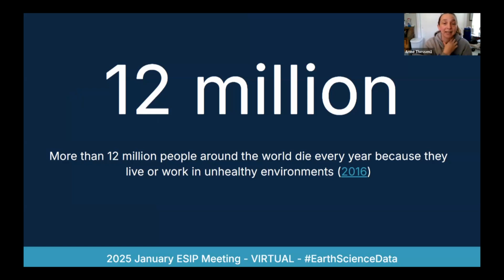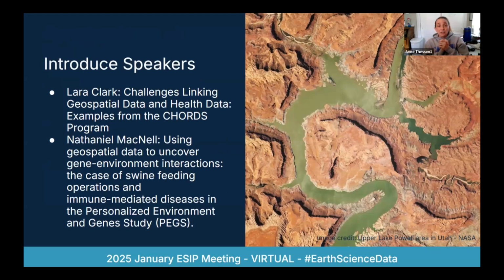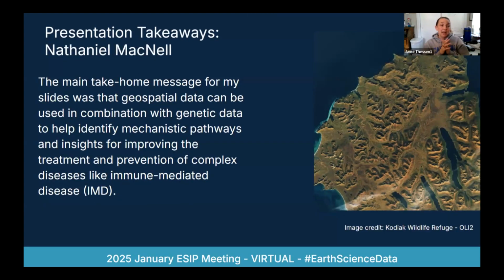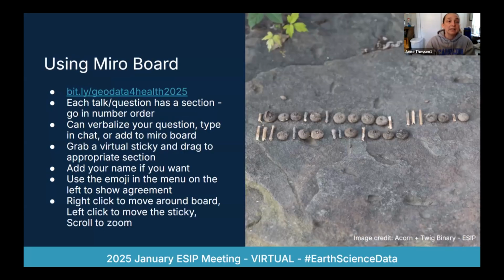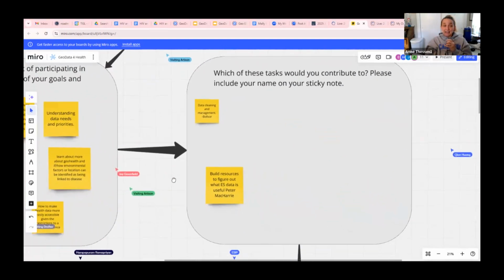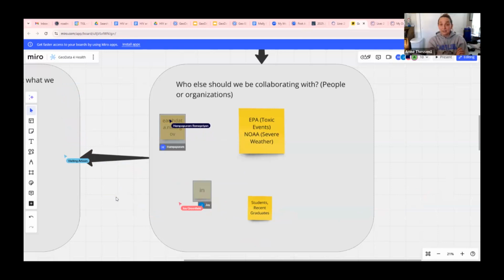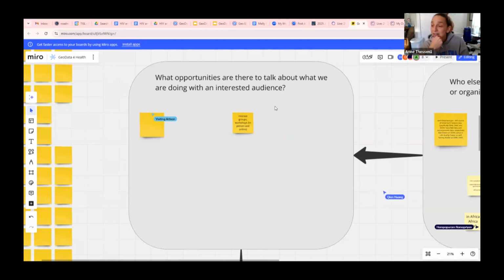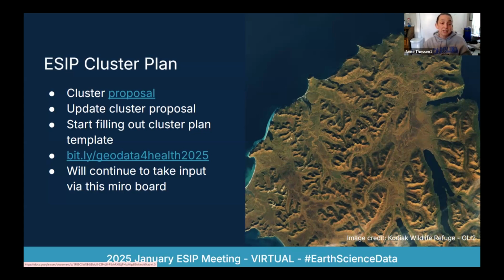GeoData 4 Health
Recording of session held at 2025 January ESIP Meeting held online, January 21-24, 2025.